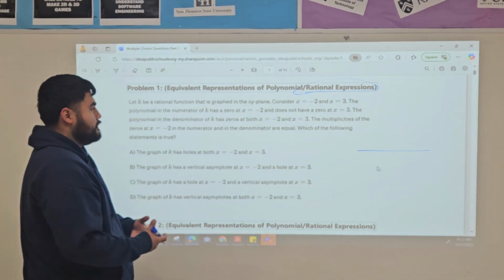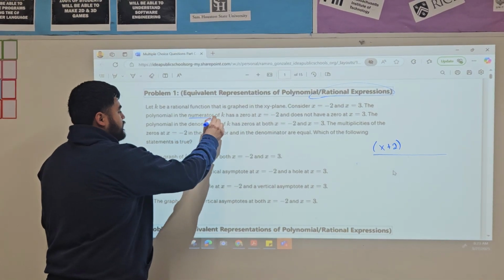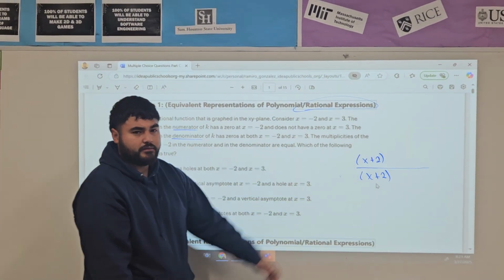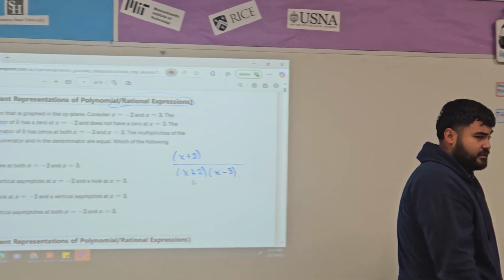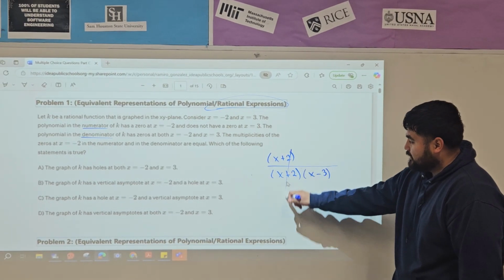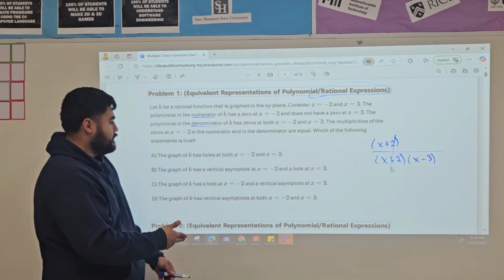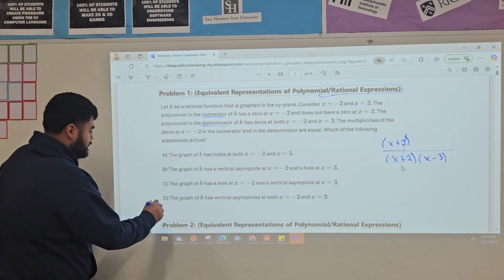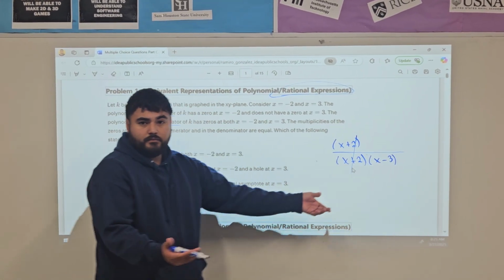March 28, 2025